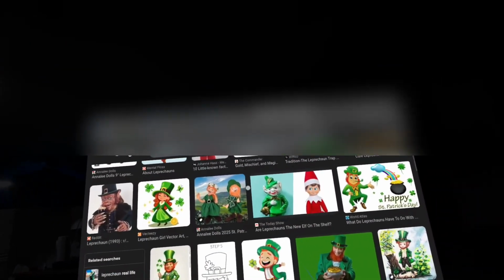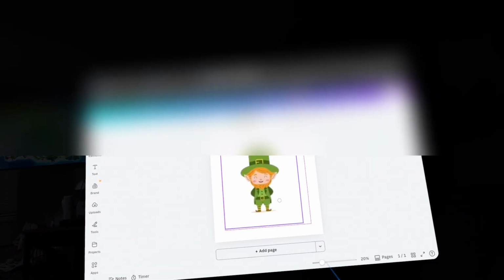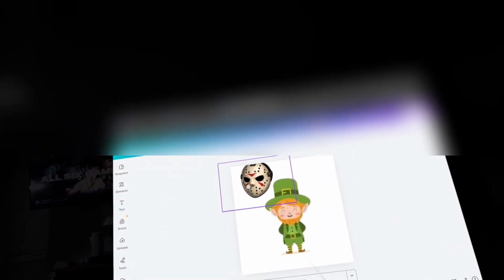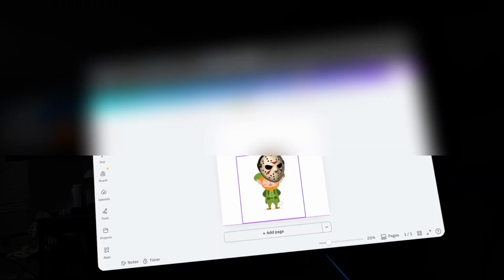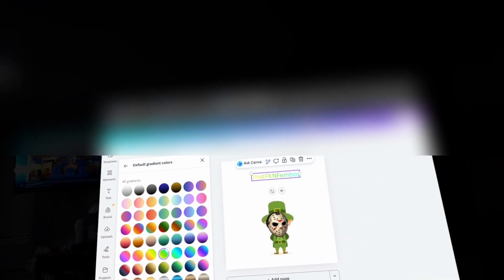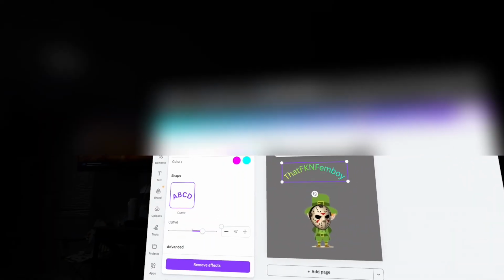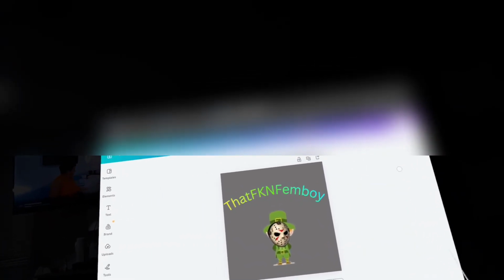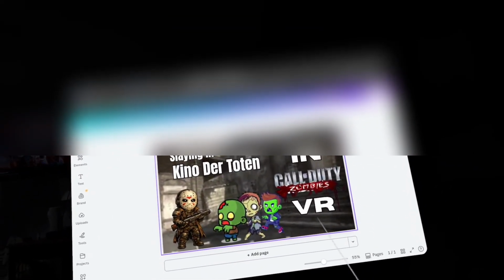It's not AI... Here's how I do it.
Here is how i make my thumbnails and my images, just to prove it is not AI.